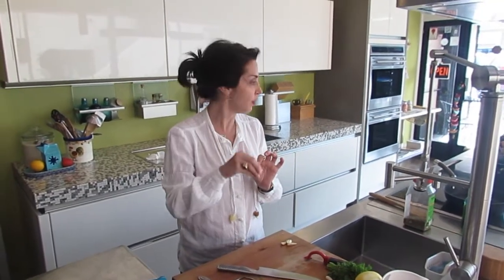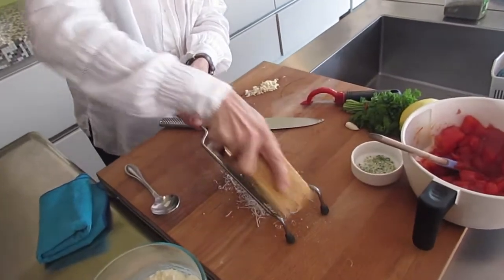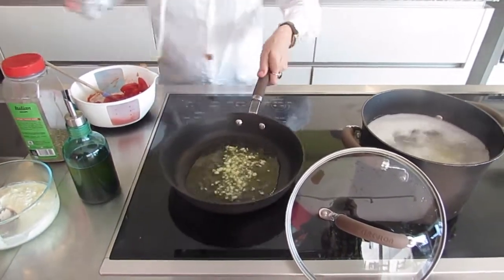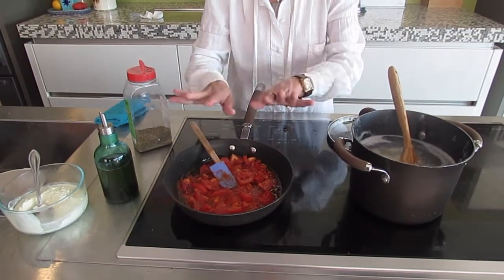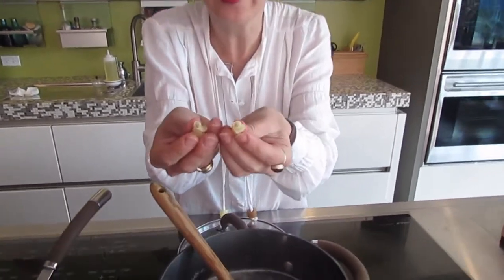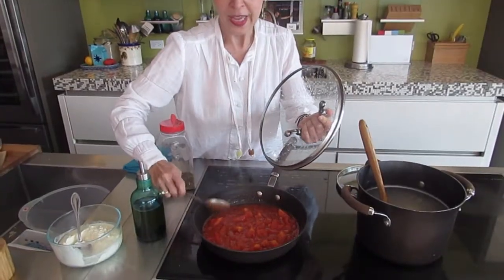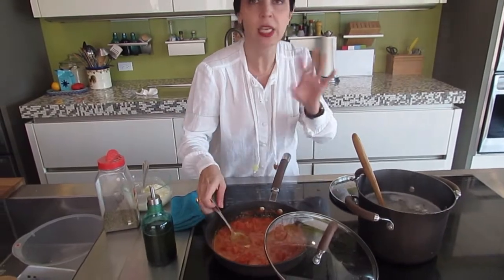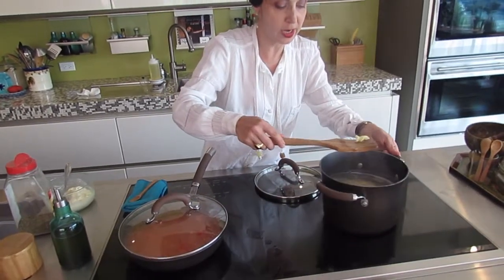Pasta Marinara by Bibi Kasrai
a quick and fast and delicious way to make pasta marinara topped with parmigiano reggiano and grimolada.